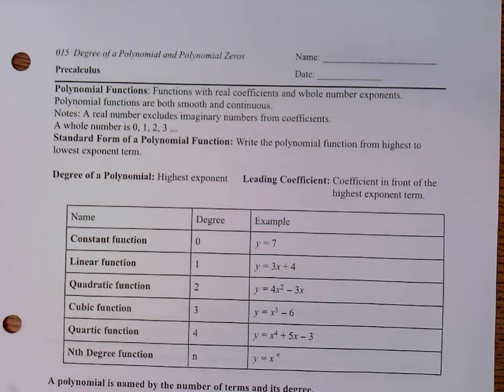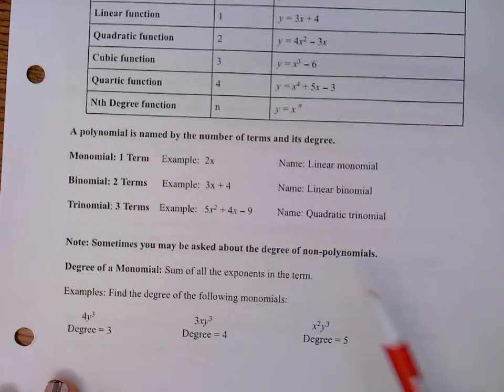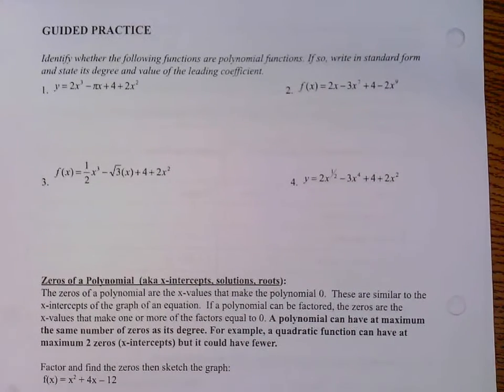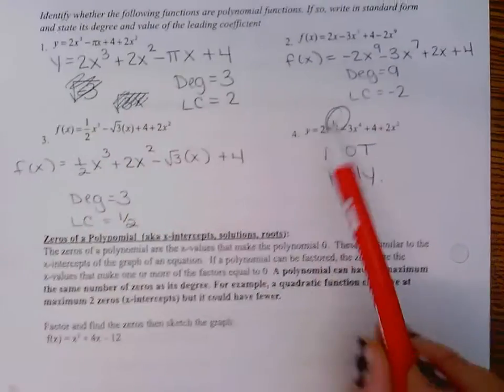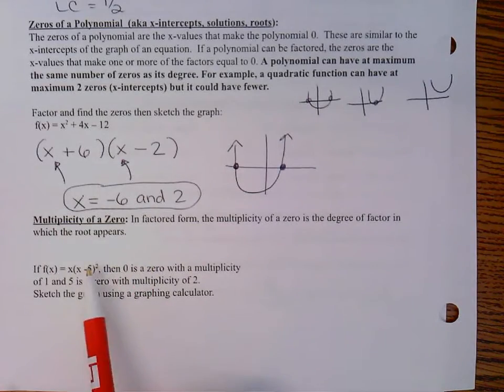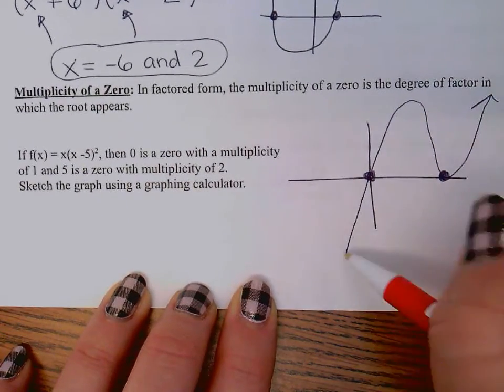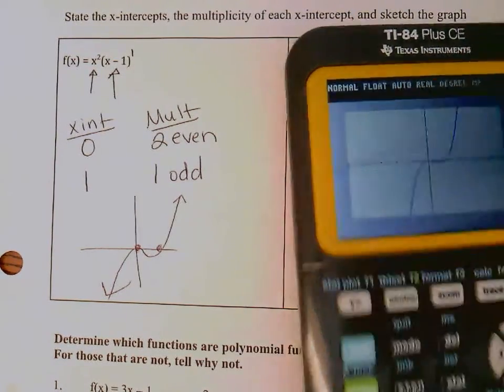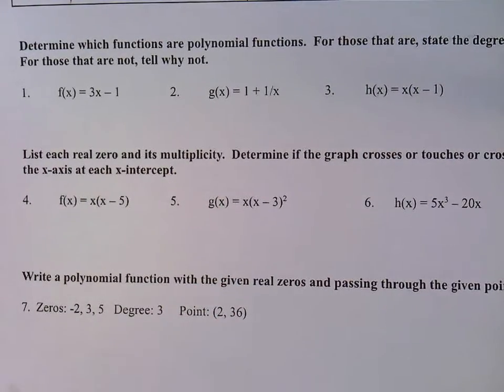015 polynomials pages 1-3 block 1 2-8-2021 MOV 00951